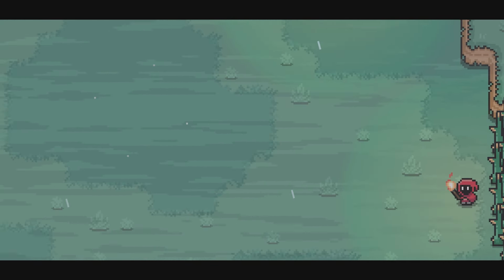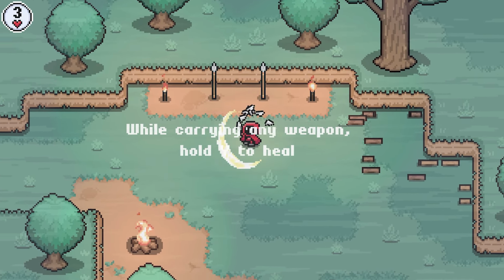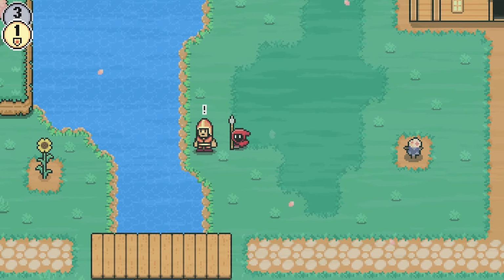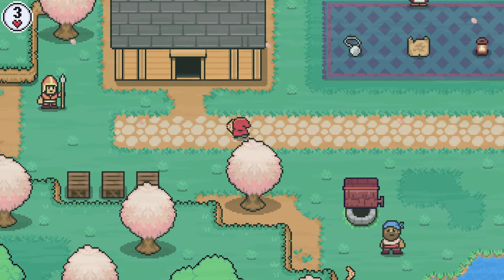Lets Talk About Moonshire!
KraZeeRic here from DACWARDZ TV! In this video I go over the demo of Moonshire discussing how it stands out as an indie game, and is a great top down souls like game that you probably didn't hear about yet that is available on Steam. In this video I go over the different game mechanics, the story and the visuals, separating all the features into a pros and cons list. answering the ultimate question should you buy Moonshire. Kind of like a Before You Buy video like on Gameranx especially since it's the demo.

Klothing Brand